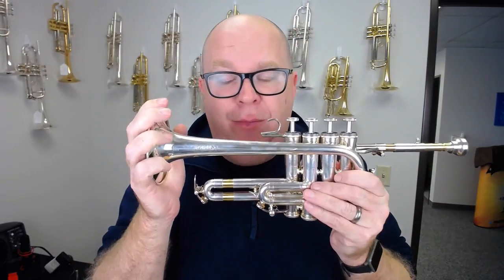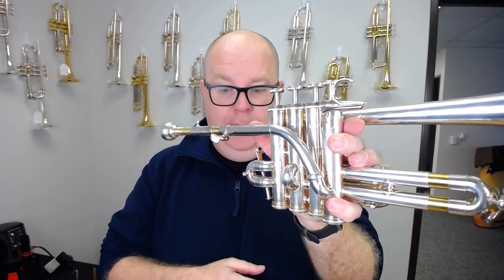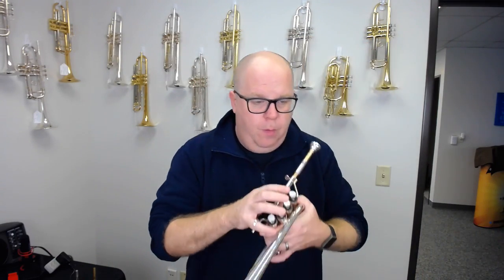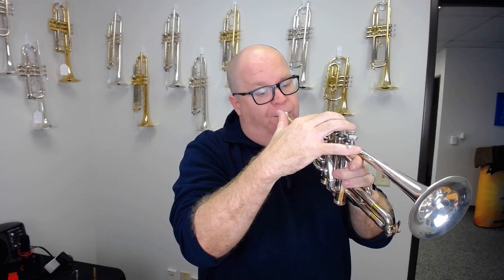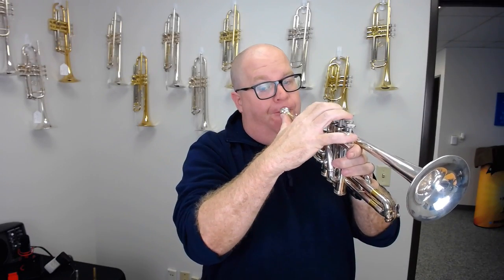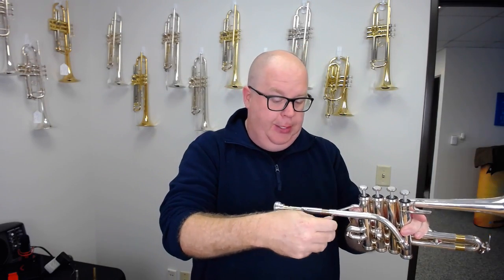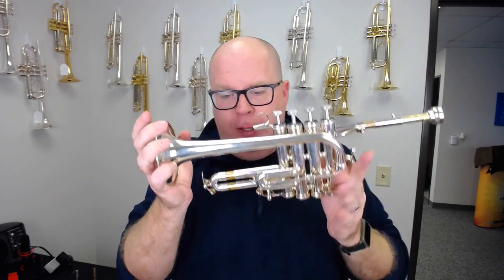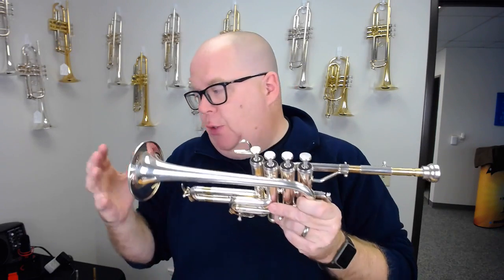The Fantastic Adams Piccolo Trumpet for sale at ACB!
Sorry about the audio being out in one of the channels during the instrument tests.  I'll continue to tweak my audio settings.